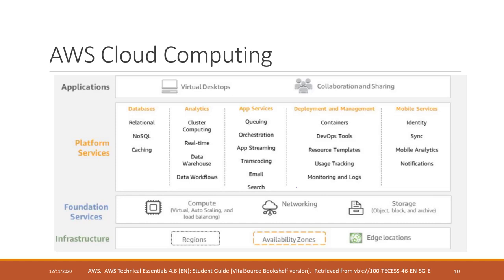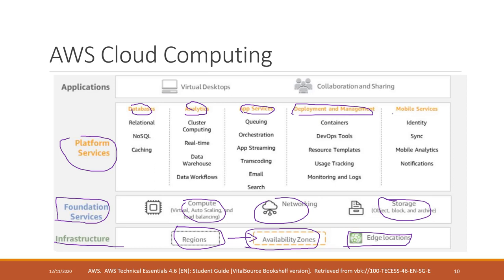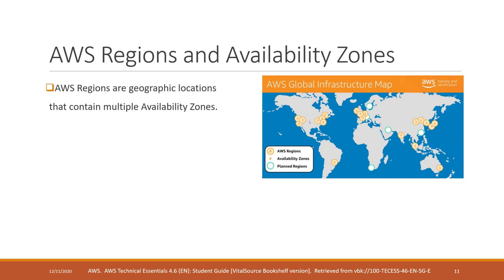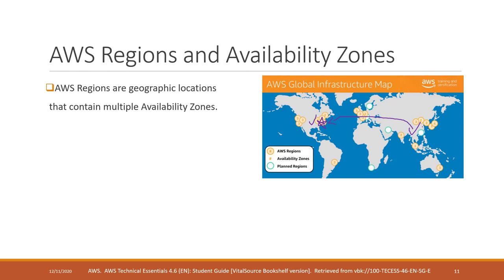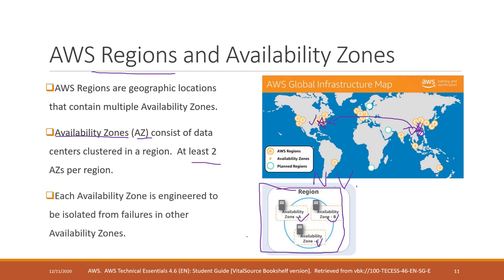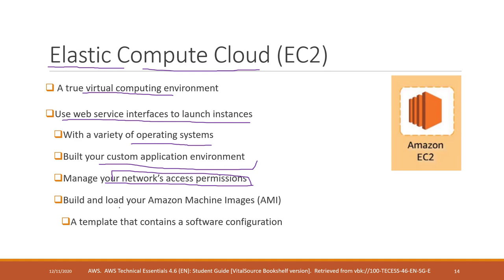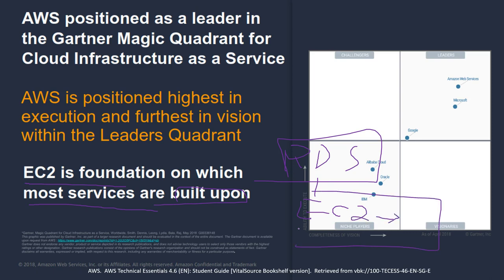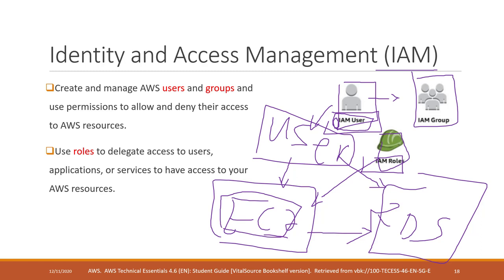Lec 1.2 Intro to AWS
Table of Contents:

00:00 - AWS Cloud Computing
01:31 - AWS Regions and Availability Zones
06:39 - AWS Foundation Services
07:34 - AWS Platform Services
08:32 - Elastic Compute Cloud (EC2)
10:45 - Slide 15
11:55 - Virtual Private Cloud (VPC)
12:30 - VPC Example
14:48 - Identity and Access Management (IAM)